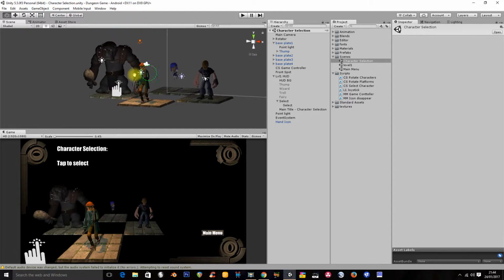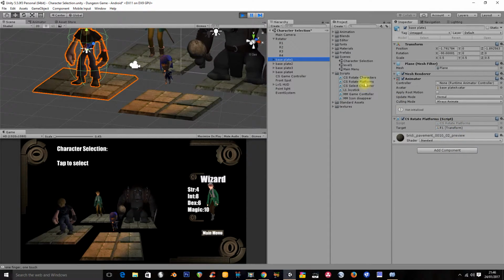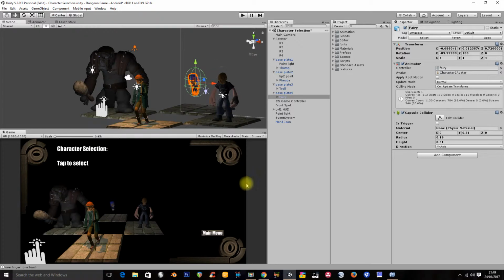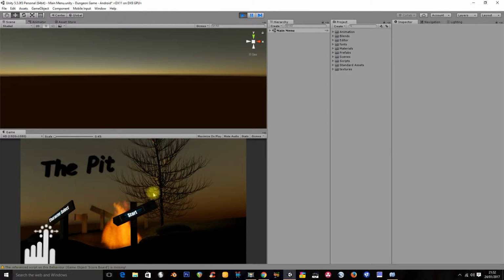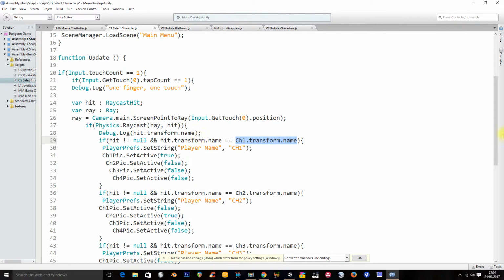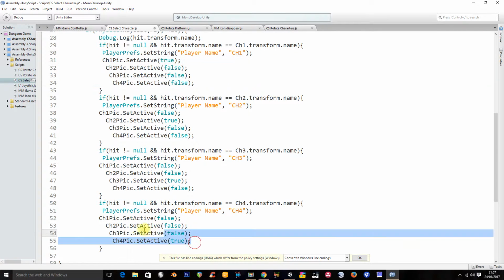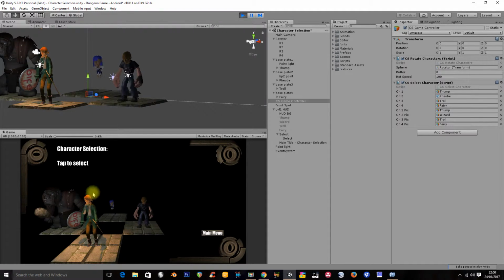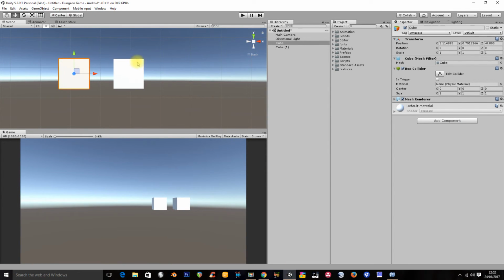BIFE Game Design Unity Character Selection